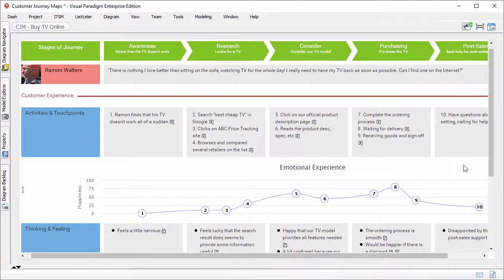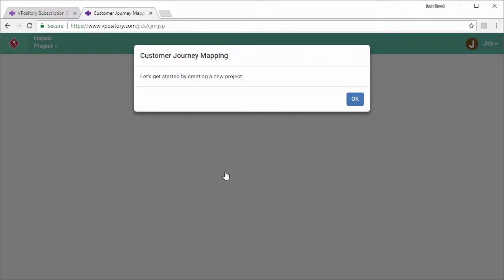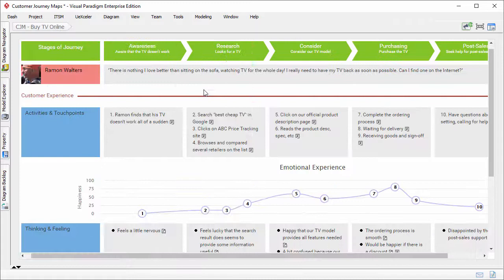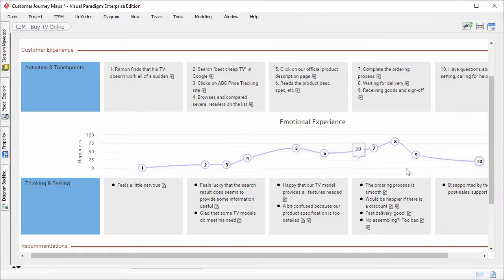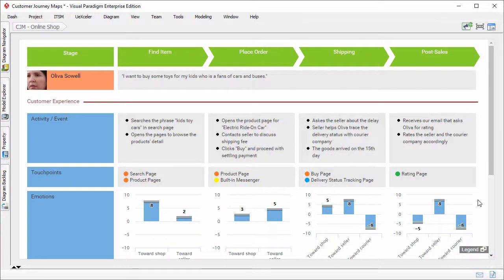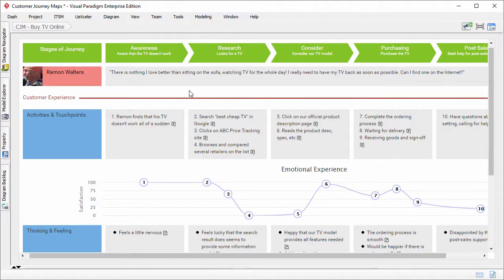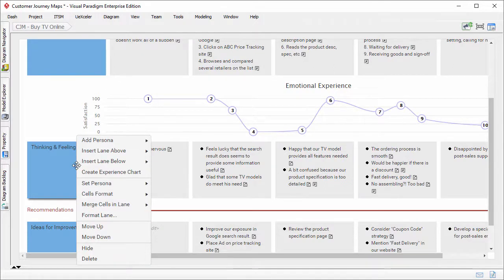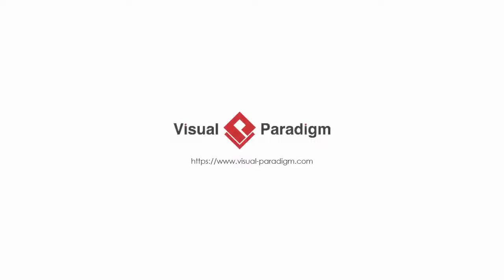14 Customer Journey Map Enhancements in Visual Paradigm 14.2 SP 1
This video walks you through the Customer Journey Mapping tool in Visual Paradigm 14.2 Service Pack 1. It focuses on the 14 enhancements, which includes online Customer Journey Mapping tool, persona support, new cells format, etc.

What is Customer Journey Mapping?

How to sign-up VP Online and start creating Customer Journey Map?
4. Confirm the confirmation email we sent

Done! You can start performing Customer Journey Mapping online. Enjoy!